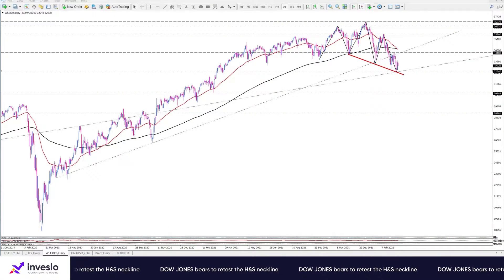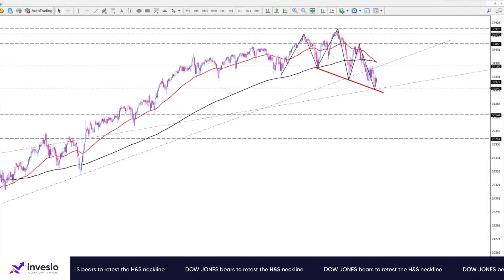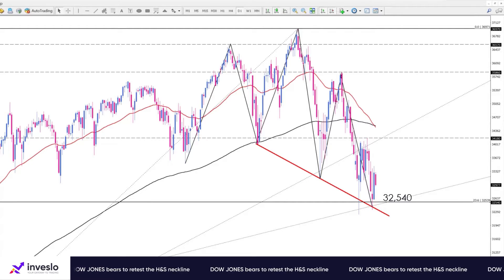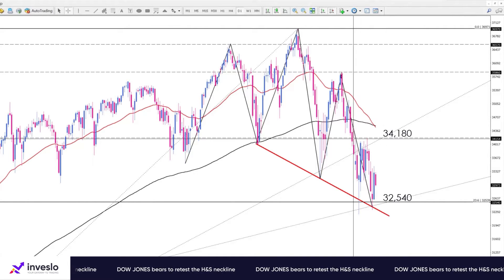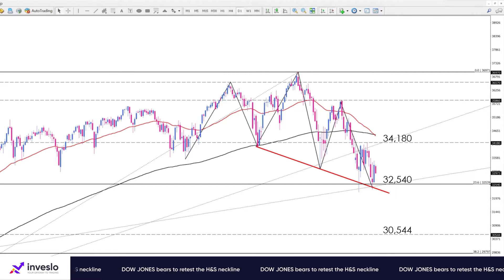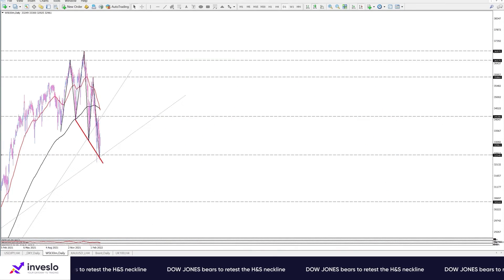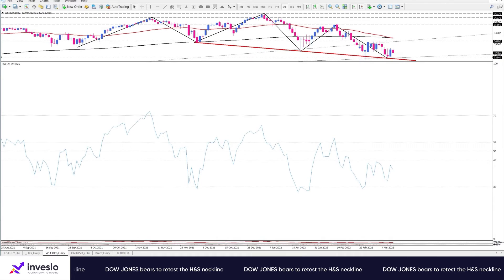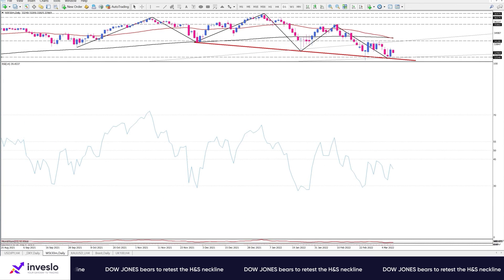Daily Technical Analysis | DOW JONES bears to retest the H&S neckline | 10.03.2022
On the daily chart, the Dow Jones is trading downward for the third consecutive month after a two-year bull market. The index is hovering near the neckline of the head and shoulders pattern after falling below the 200-day exponential moving average.